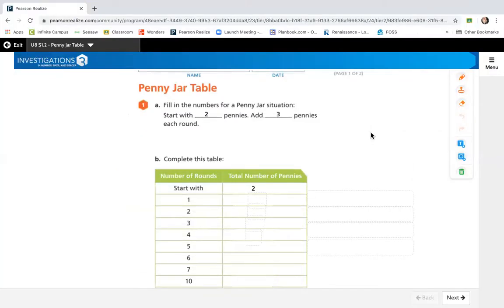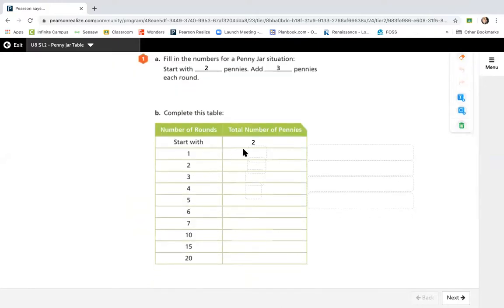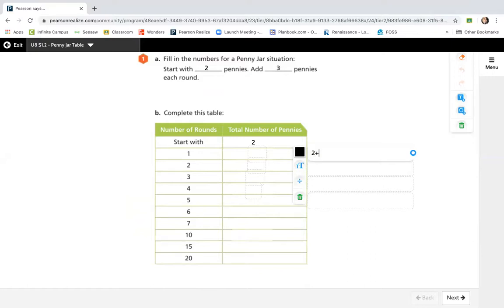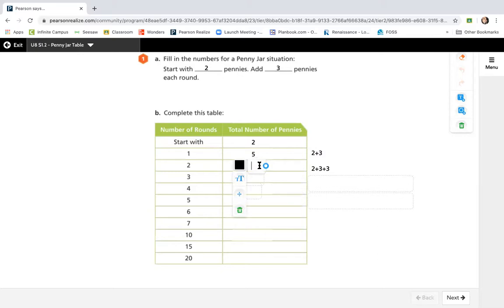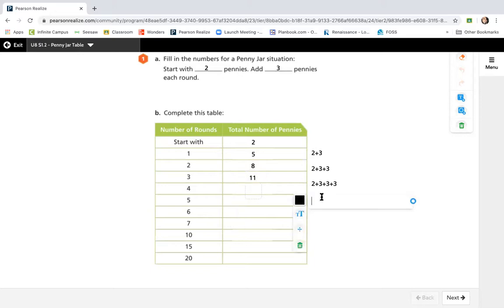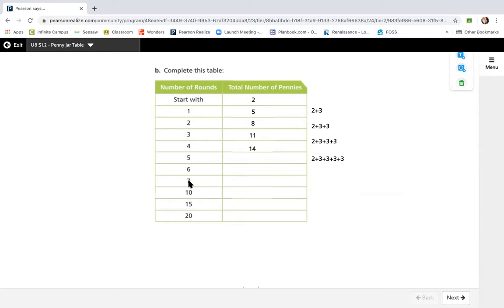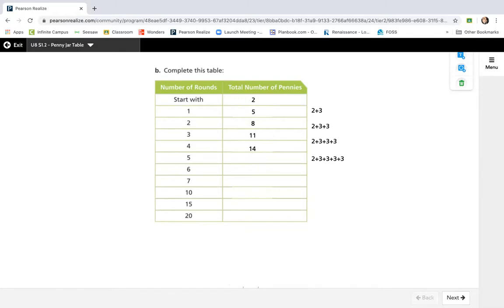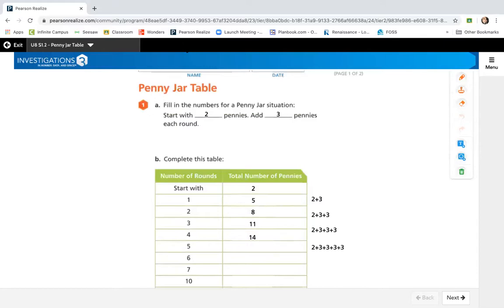4/28/2020 Unit 8 Session 1.2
Investigations Math
Unit 8 Session 1.2
Penny Jar Tables
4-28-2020